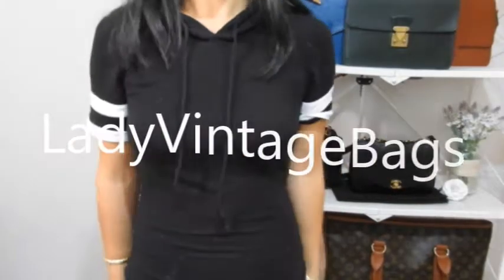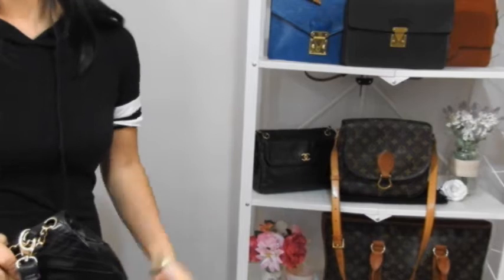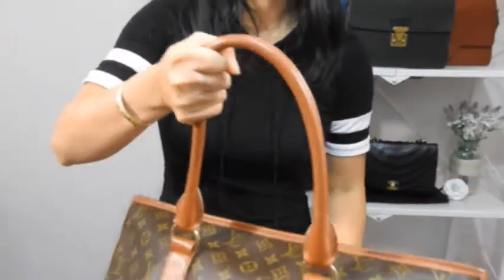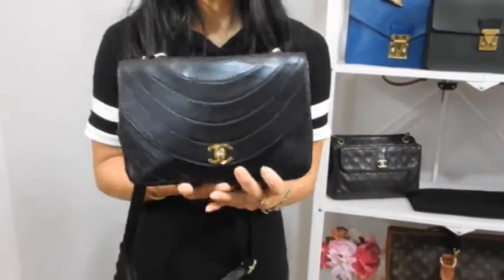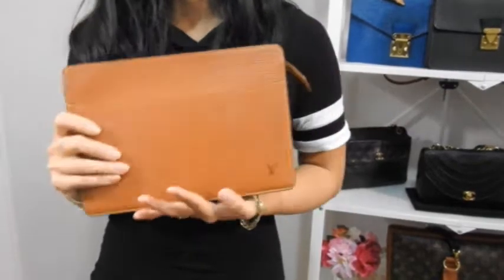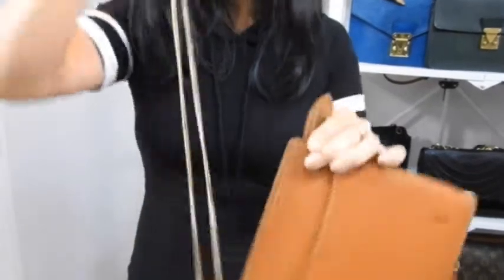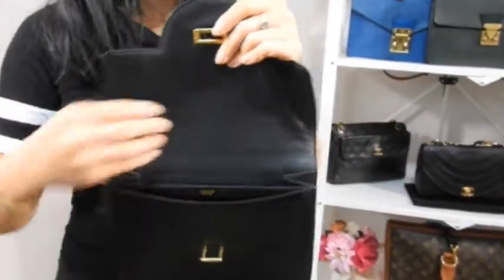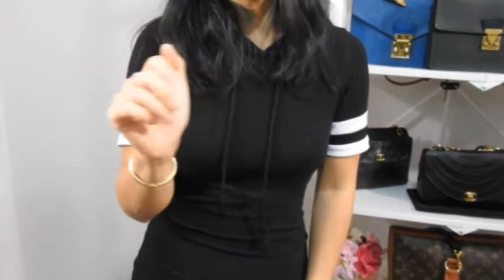5 Best Value For Money VINTAGE LUXURY Handbags CHANEL LOUIS VUITTON HERMES | Mod Shots, Prices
I hope you enjoyed: 5 Best Value For Money VINTAGE LUXURY Handbags CHANEL LOUIS VUITTON HERMES | Mod Shots, Prices. Watch this video NEXT! Vintage Chanel Lambskin Single Flap Handbag Review | HOW MUCH I PAID | PRELOVED AND VINTAGE CHANEL

Hi I'm LadyVintageBags! I'm a bag obsessed Aussie and I just love helping my fellow preloved, vintage and affordable luxury lovers navigate the world of the preloved market so you can translate your inner confidence into looking like a million bucks on a budget!!! In this video I show mod shots, talk prices and show what fits.

Here are some related videos from some AWESOME Youtubers and me!

Products mentioned:
Louis Vuitton Pochette Homme Bag organiser with grommets
(This brand of organisers are made from a thin and pliable felt and act more as a liner rather than a shaper)

Picture frame hooks that I sewed onto my bag organiser for my LV Pochette Homme

*edit* Seller of the Chanel small lambskin single flap bag
Seller: Brand JFA
(direct website) - cheaper if you buy direct!

Timestamps
0:00 Intro
0:52 Louis Vuitton Saint Cloud GM
4:47 Louis Vuitton Sac weekend PM
8:38 Chanel Small Lambskin Single Flap
13:18 Louis Vuitton Pochette Homme
17:37 Hermes Sac Sandrine